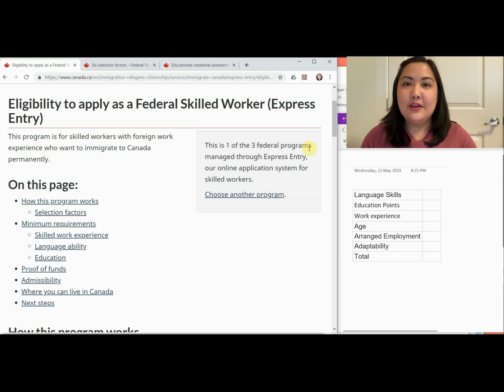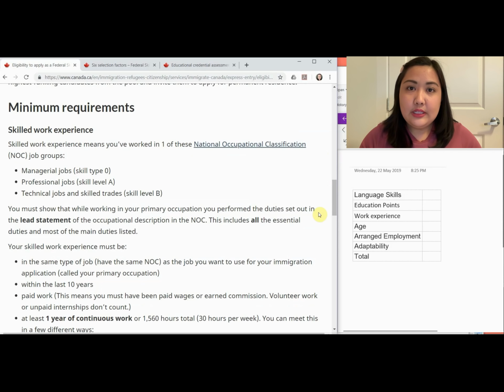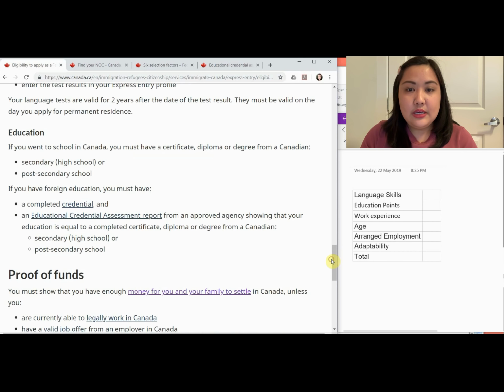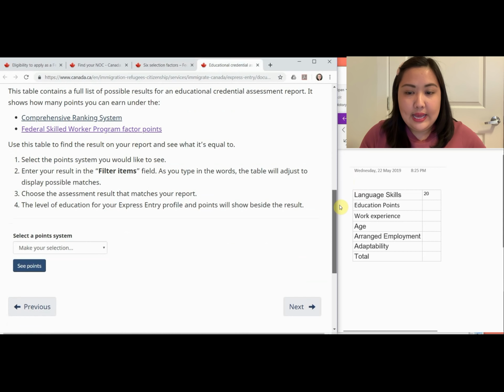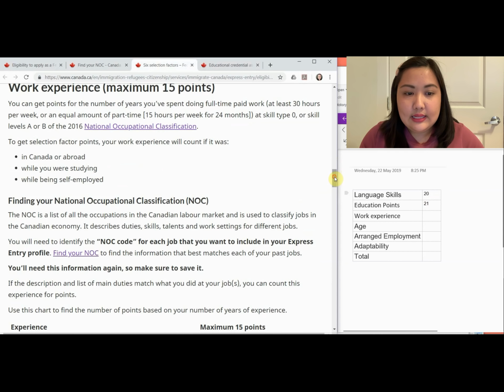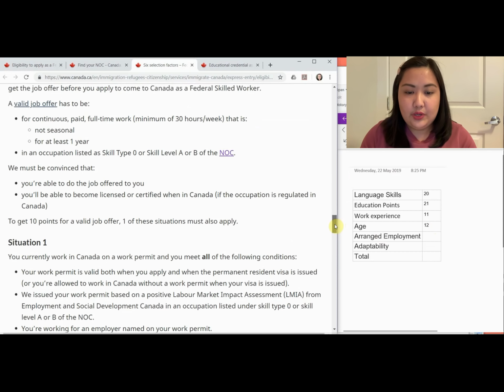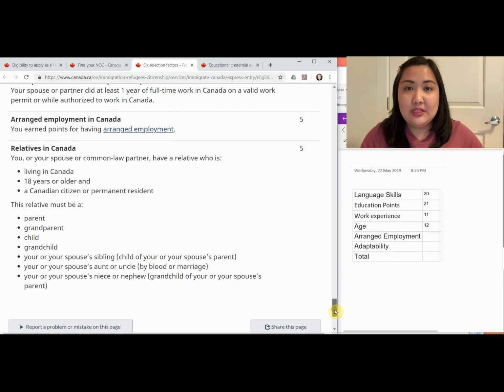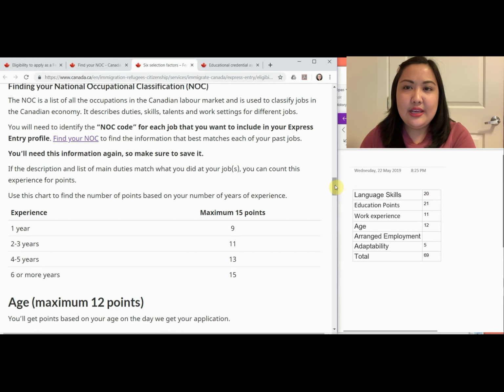Canada Immigration: Am I Eligible to Apply for FSW?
Goal Progress: 📈 95% . 2.86K/3K

In this video, you will learn how to compute your points to know if you are eligible to apply under Federal Skilled Worker (FSW) program. You need to be eligible for you to apply under Express Entry program.